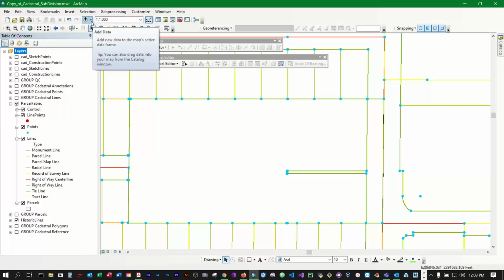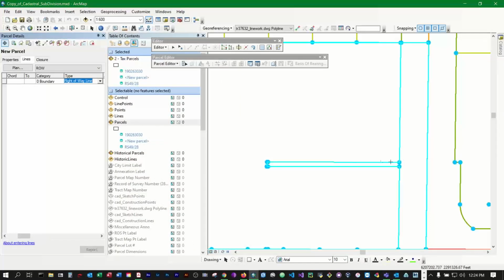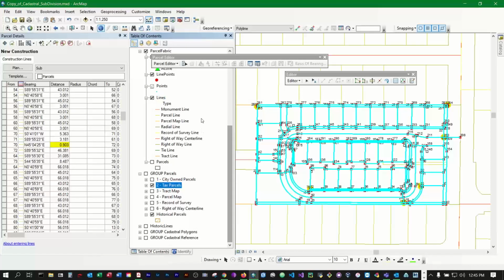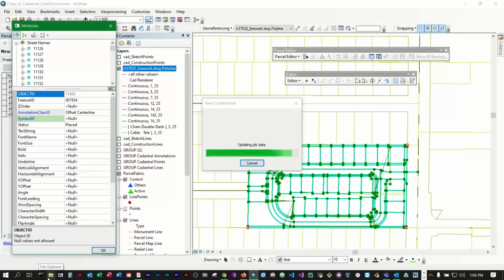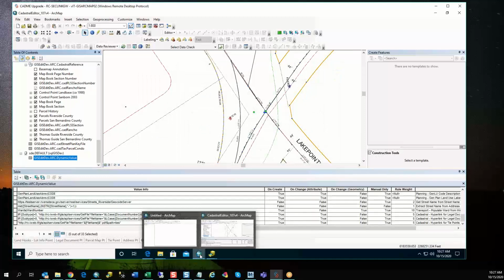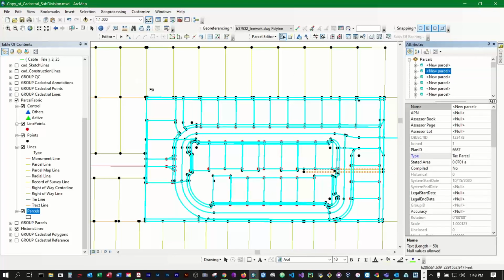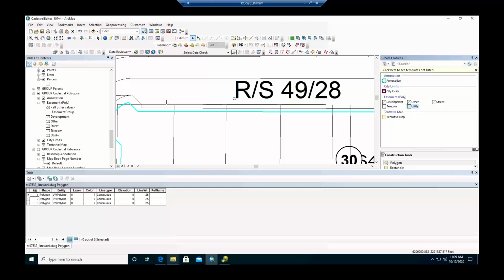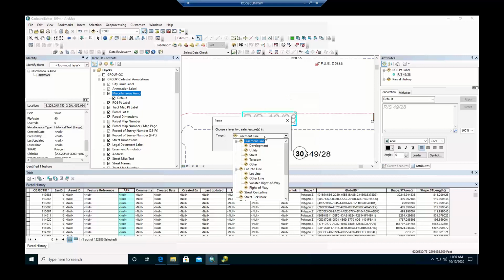2020 10 15 09 03 Cadastral Post Training